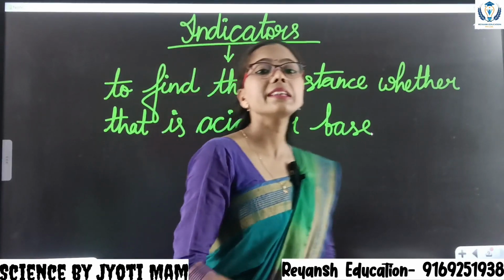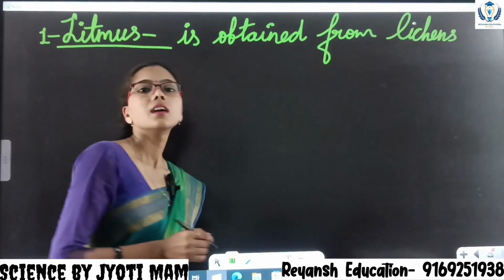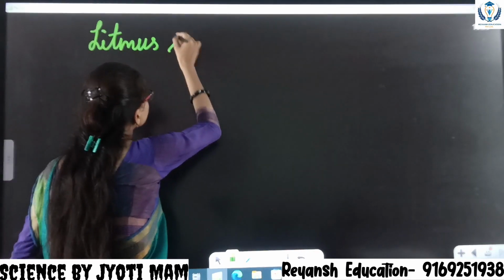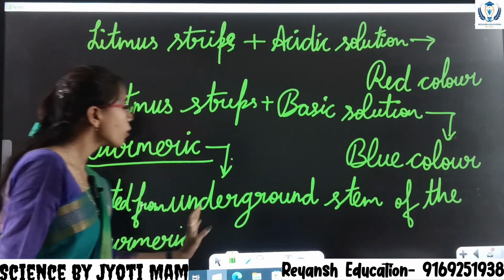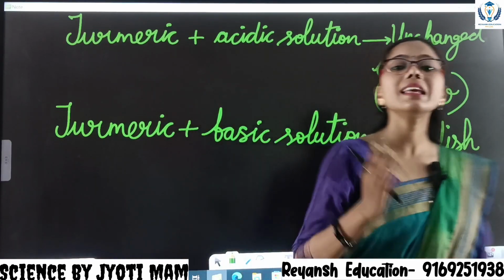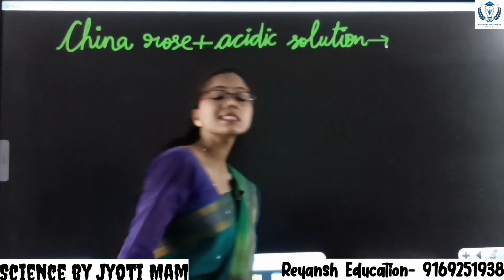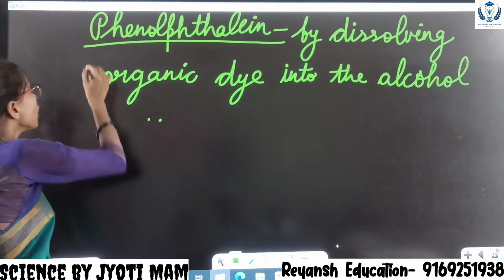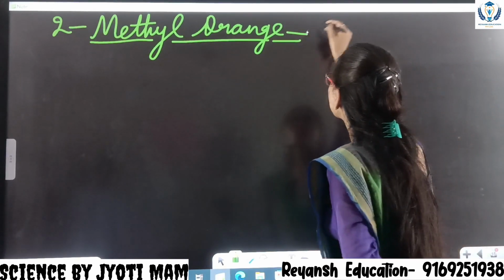Indicator & its types || Jyoti Mam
In this video, we discussed  a topic from the chapter Acids, Bases & Salts of class- 7th  Science from CBSE board i.e.-  Definition of indicators & their types with examples & how they are obtained.
समस्त आफलाइन क्लास हमारे कोचिंग रेयांश एजुकेशन सेंटर- हाफिजपुर - आजमगढ़ में संचालित की जा रही है।